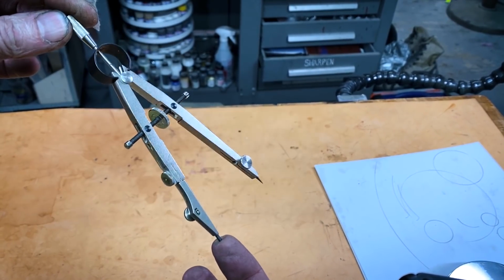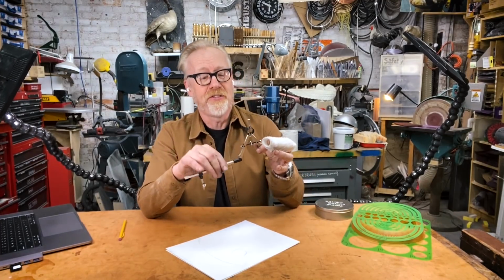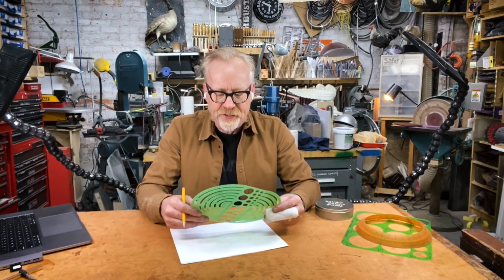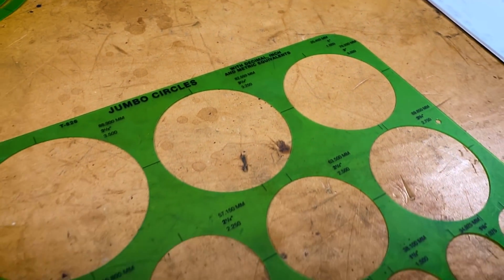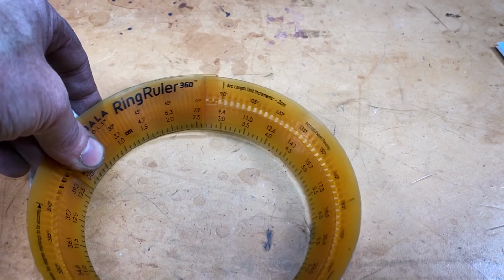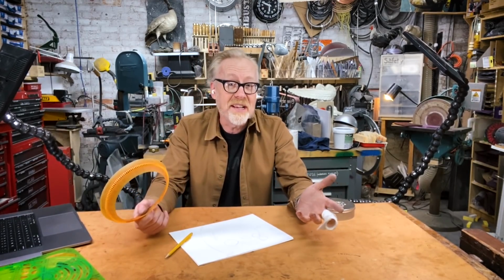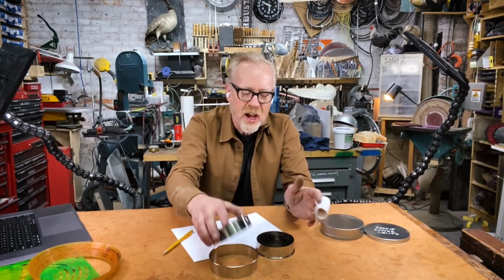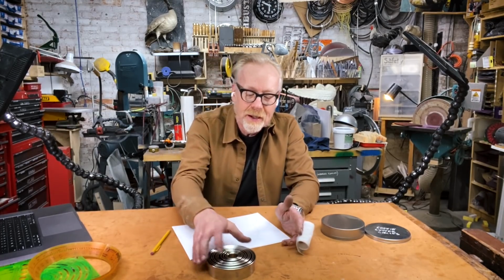Adam Savage's Favorite Tools: Making Circles and Holes!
Cookie cutter circles
Circle templates
Radius template
Ring Ruler

Making circles. Every maker has to make circles or holes, and Adam highly recommends that every maker have a compass set they can use to draw circles of various sizes. But in addition to that trusty tool, there are also templates and adjustable ring rulers that can help draw curves. And one of Adam's recent favorite tools are cookie cutters for marking and cutting circles out of soft materials. This set of cookie cutters are a terrific and cheap option to have at your disposal. Great for epoxy putty, bake-able clay, and super sculpey, as well as simply drawing templates!